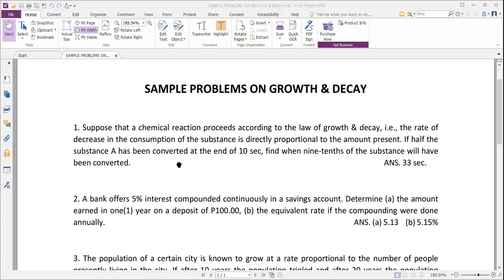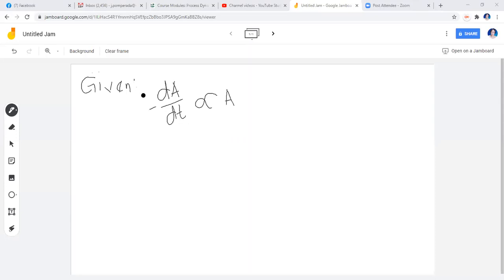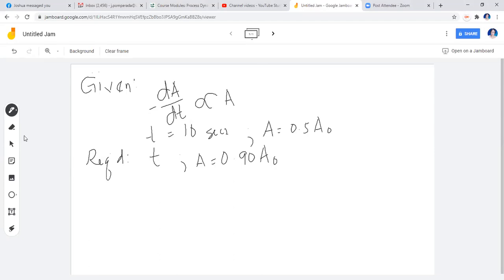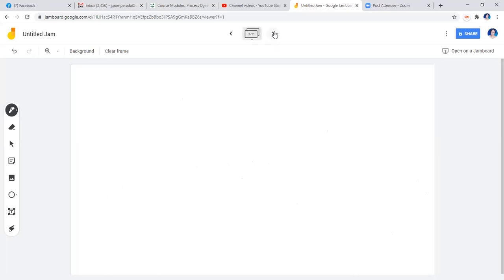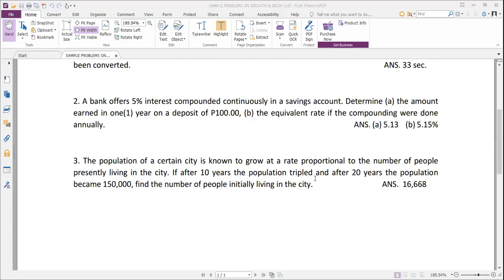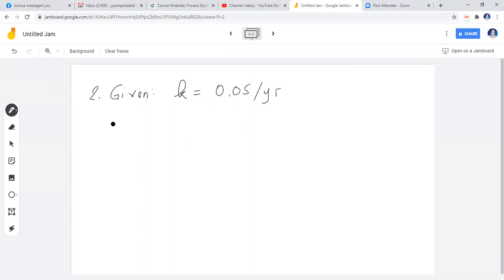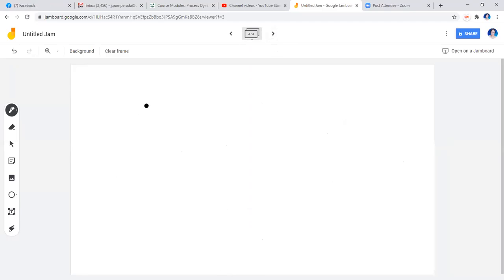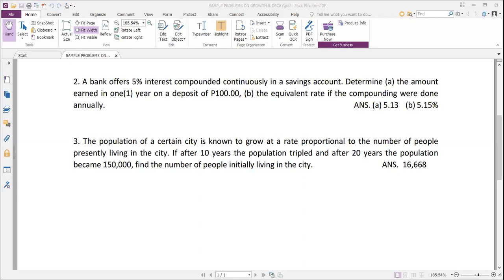Growth & Decay Additional Sample Problems